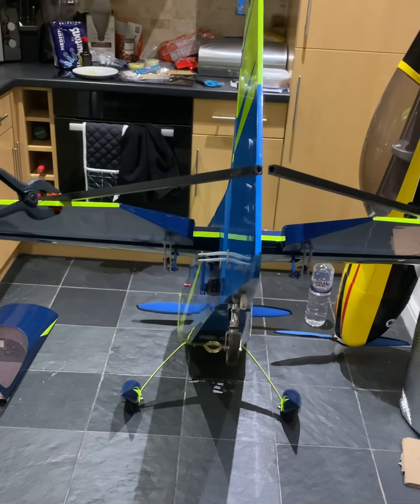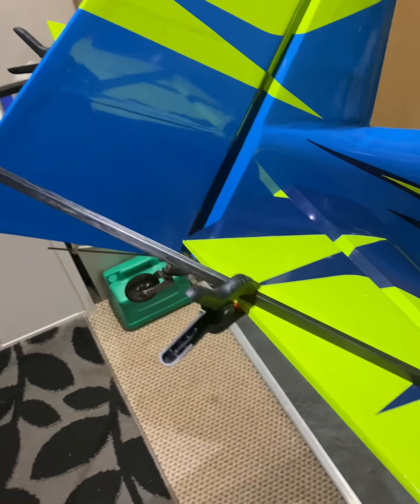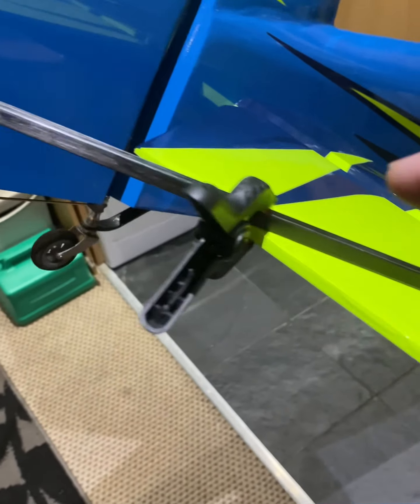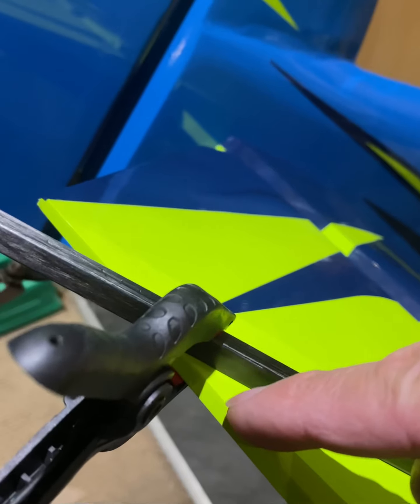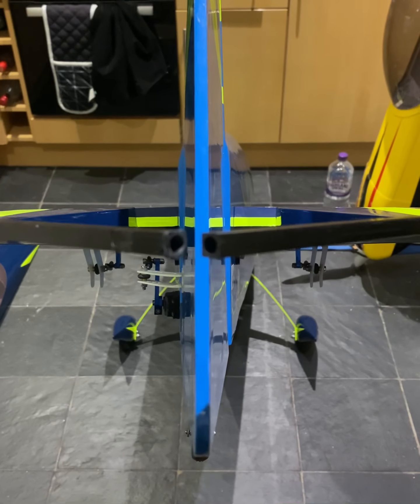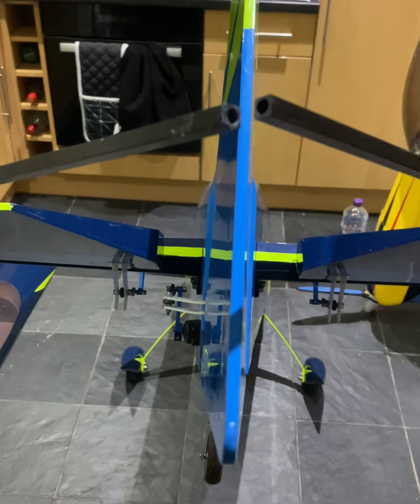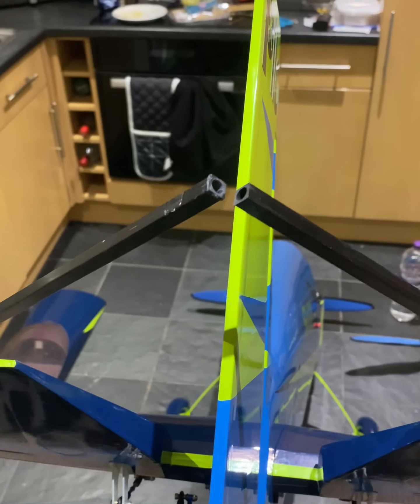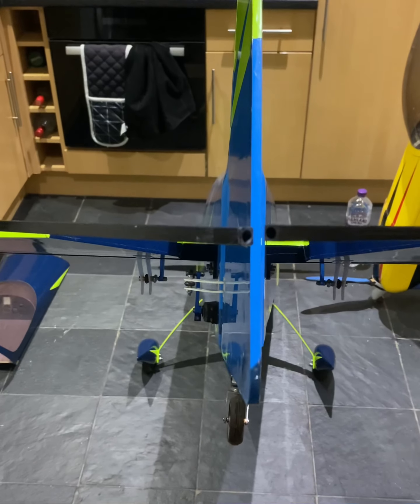Pilot Rc slick 84” Elevator balance and setup. 16 March 2022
Pilot Rc slick 84” elevator balance and setup.￼